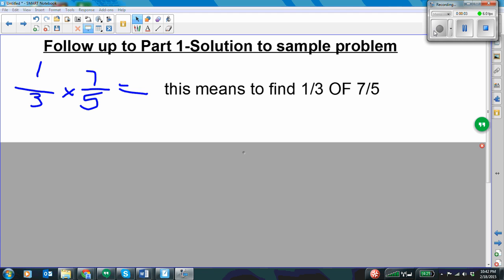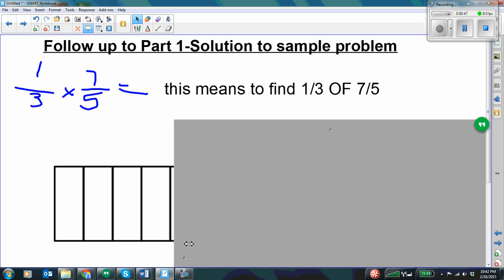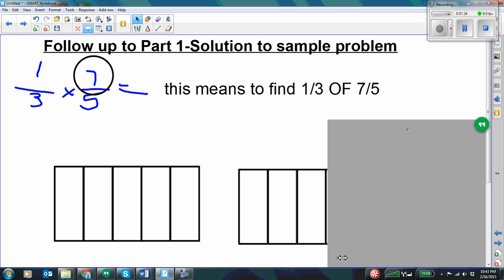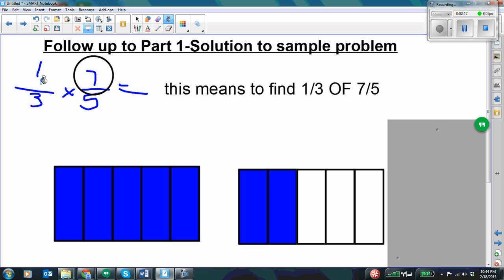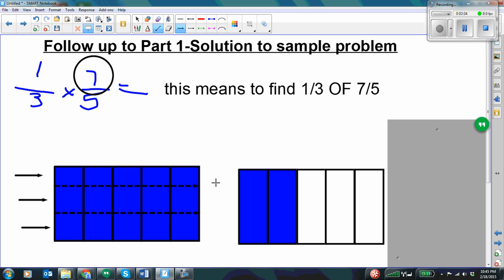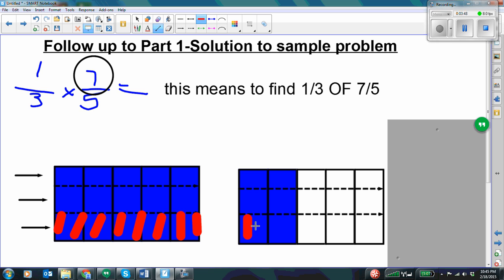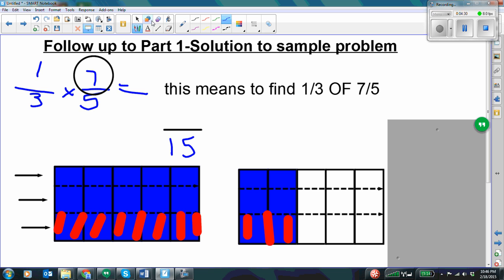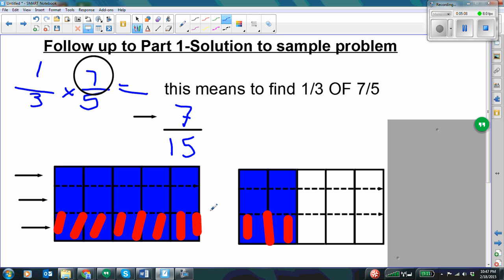Lesson 4 2 Solution to part 1